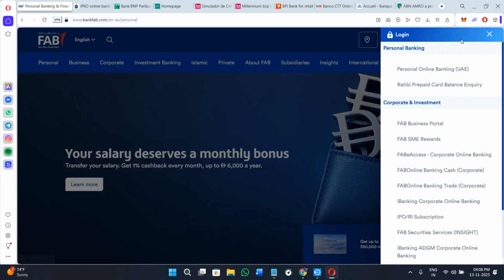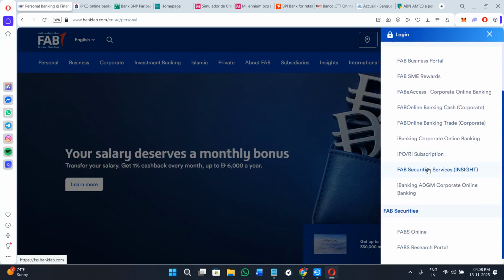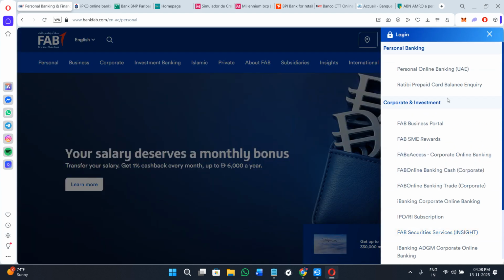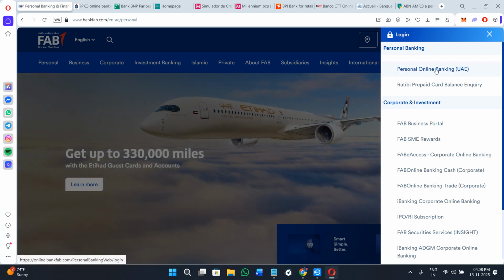How to Log in First Abu Dhabi Bank Online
Welcome to Checkmark Studio!!! In this tutorial video, I will show you How to Log in First Abu Dhabi Bank Online